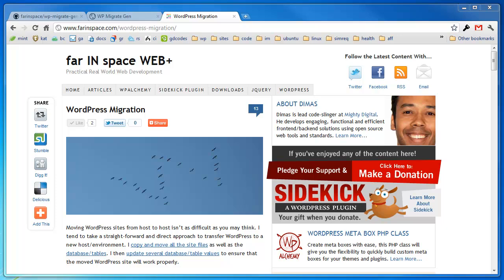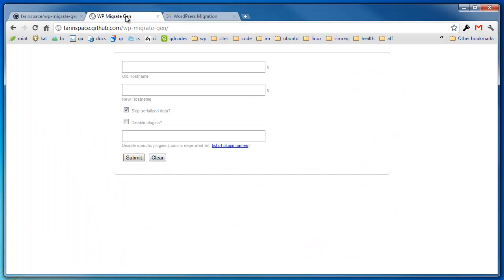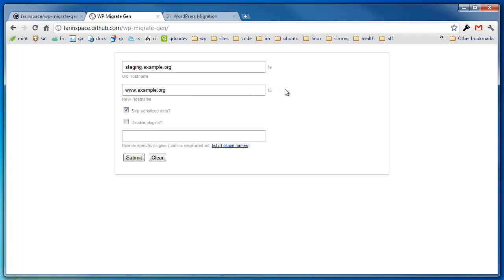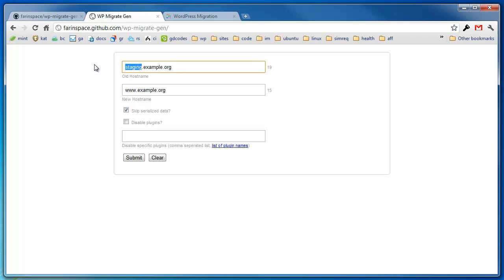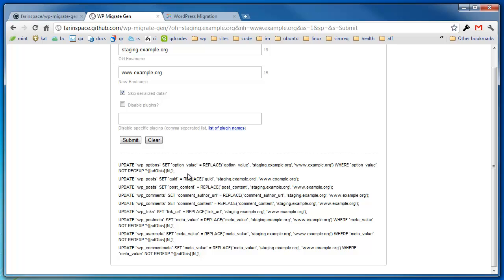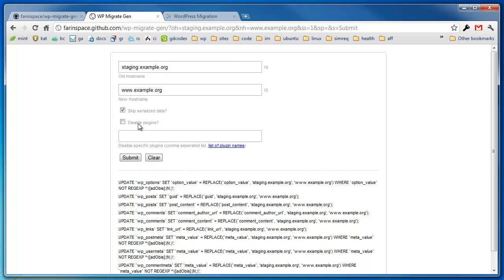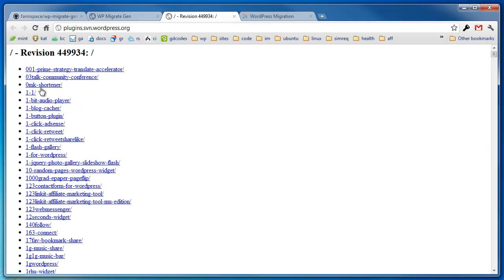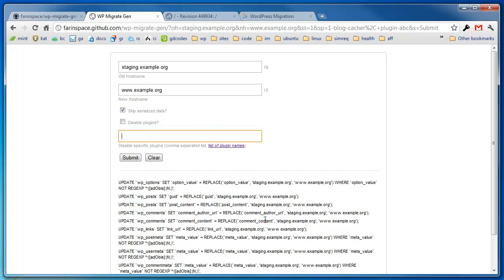WordPress Migration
Quick tool I wrote and use to migrate my wordpress installations between hosts/environments.